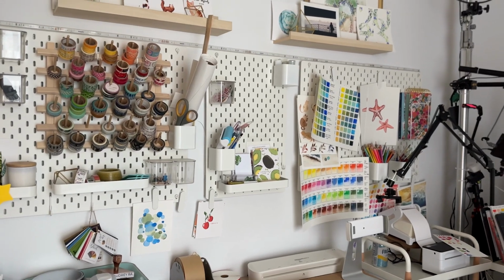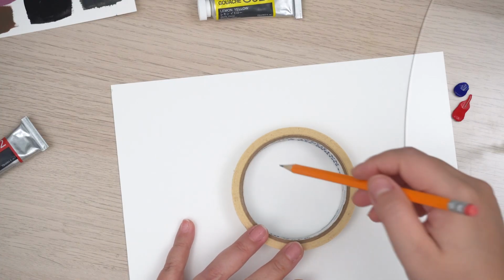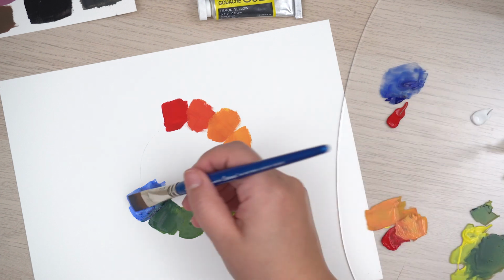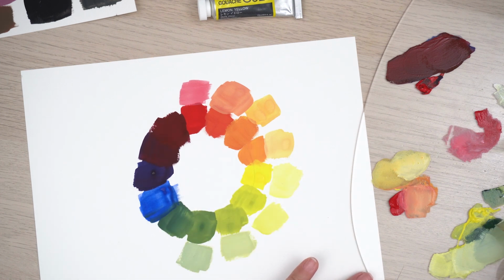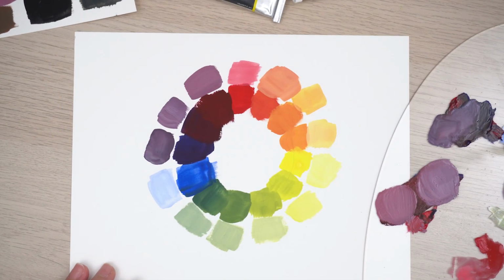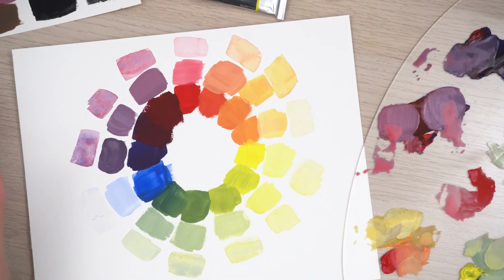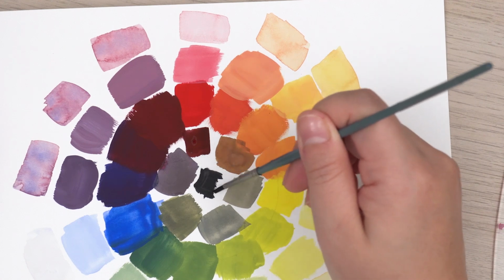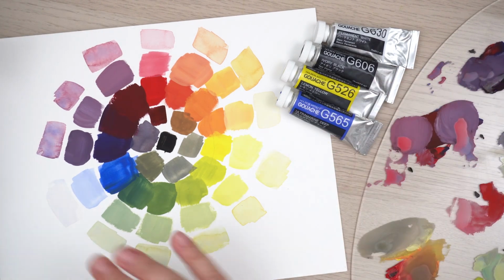Create a vibrant, in-depth color palette with only FIVE gouache colors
Usually I'm like "I need ALL the colors". But I need to remember that sometimes less is more! And in the case of learning how to mix your paints properly, you only need a few colors to get started. Watch this video to see how I created this color wheel with only 5 gouache colors.

It's no secret that I am in love with my Holbein gouache. I've been using them during my livestreams since March 2023. As an artist who first picked up watercolor, gouache seemed like a natural next step in terms of medium to explore. And I'm so glad I did.

More gouache videos will be coming in 2024

If you enjoyed this video, buy me a ☕️ so I can keep creating!